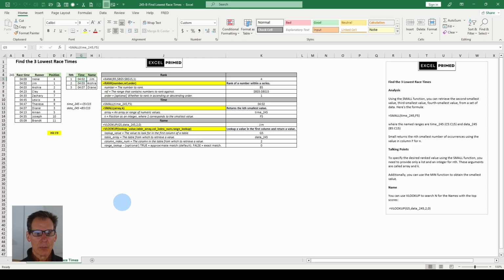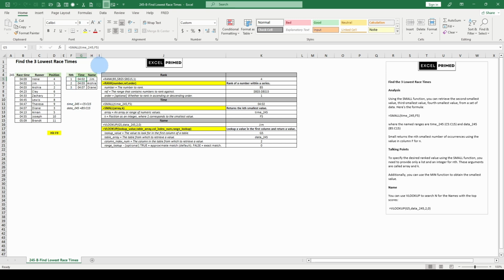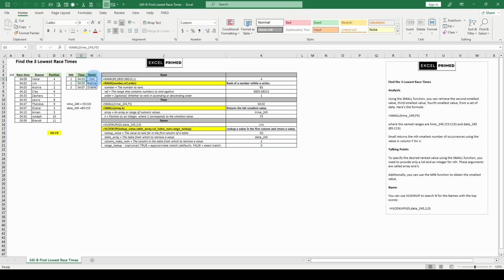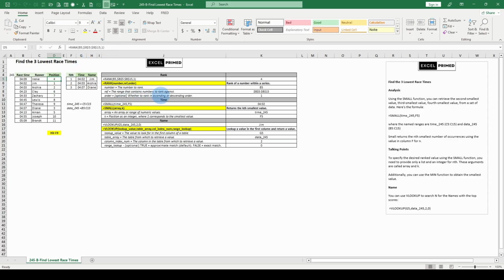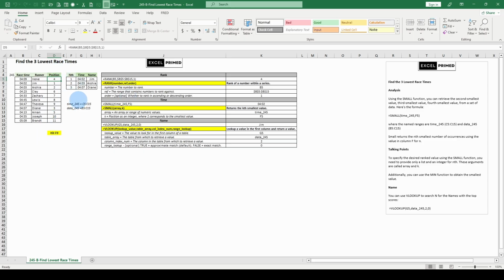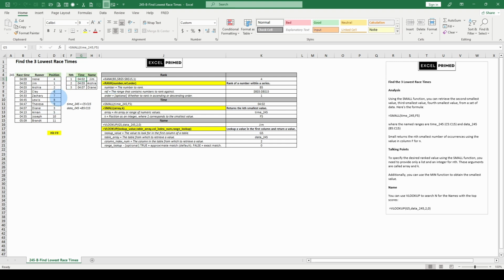How To Find The Top 3 Race Times In Excel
Want to know which runners truly stood out? This breakdown shows how to pinpoint the top three race times using Excel—no guesswork, just clean results.

In this Excel video, you'll learn how to easily identify the three best race times from a list of race results.

You'll use a special formula called the SMALL function, which helps you find the second, third, or any specified smallest values from a set of numbers.

To apply this, you'll use the formula =SMALL(time_245,F5), where 'time_245' represents the race times and 'F5' indicates which position you want to find (e.g., second, third).

You can also find the corresponding names for these top race times using the VLOOKUP function. This way, you'll be able to quickly analyze and find the top performers in a race.